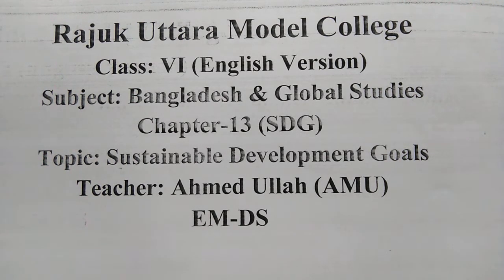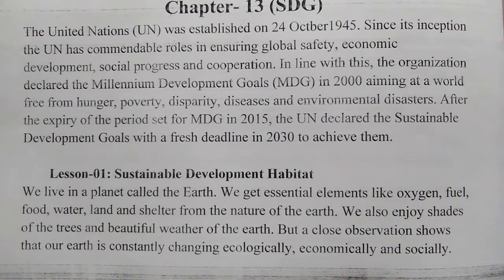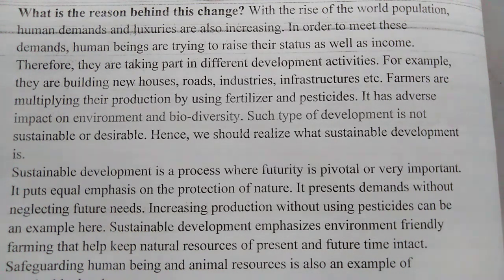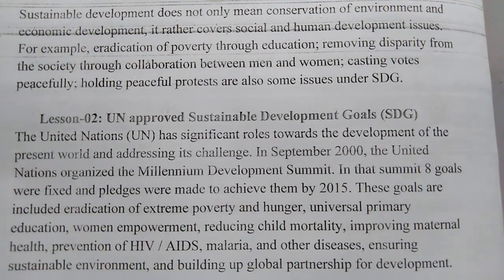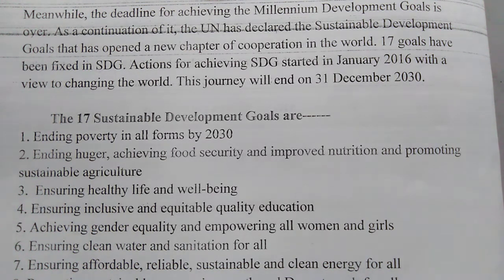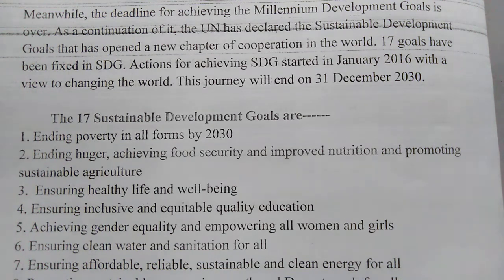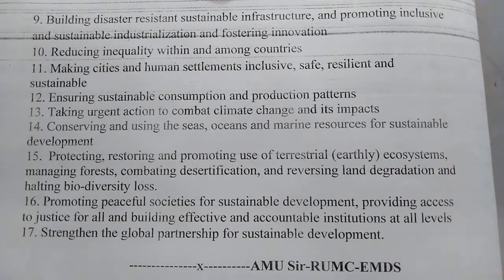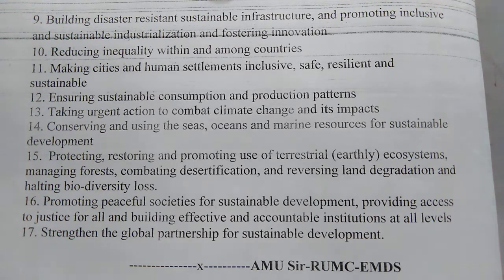BGS Class-VI Chapter-13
Sustainable Development Goals